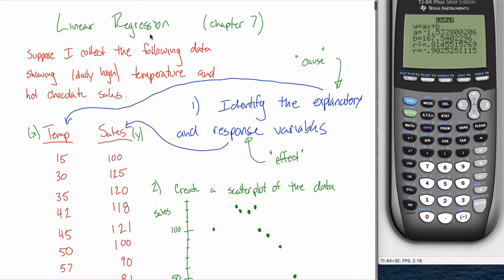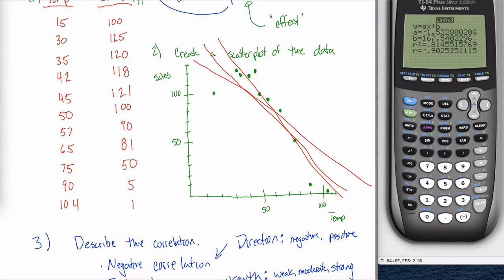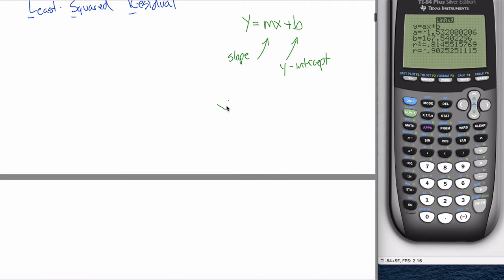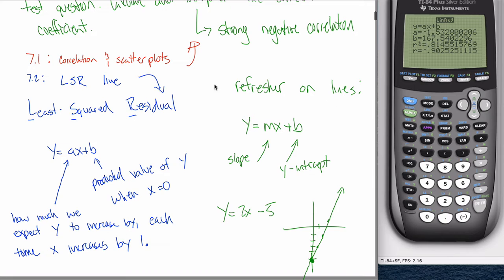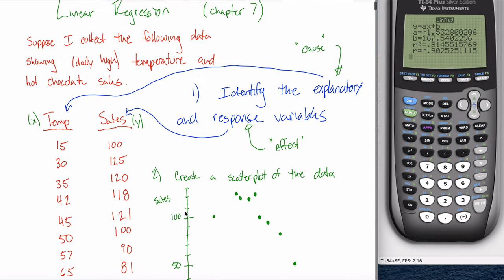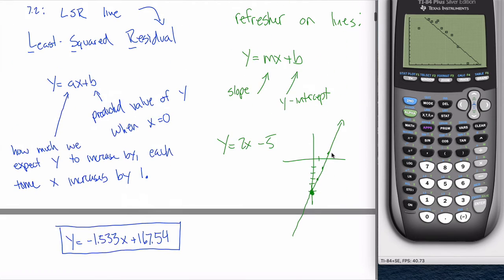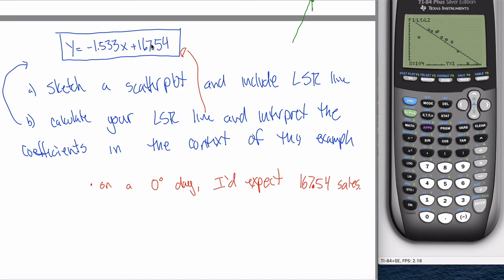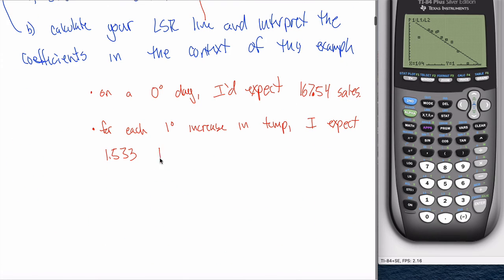LSR line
The Least Squares Residual line - Linear regression